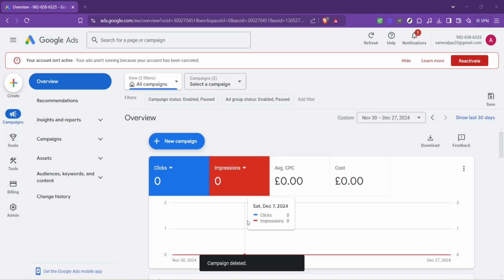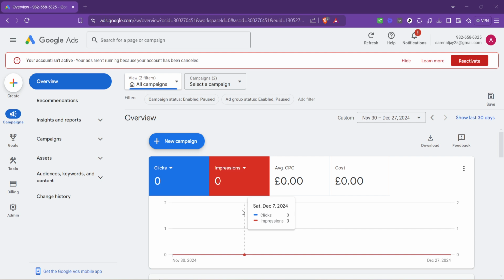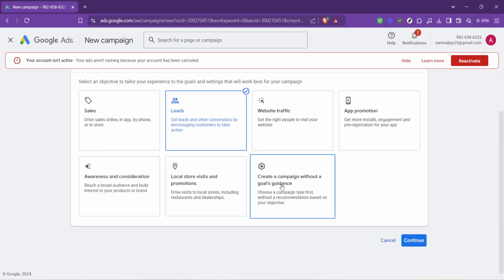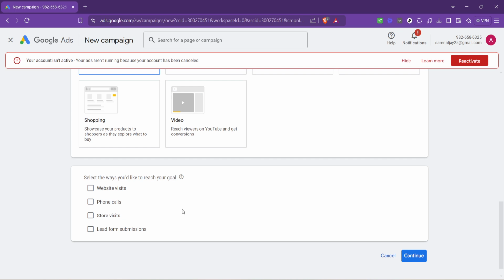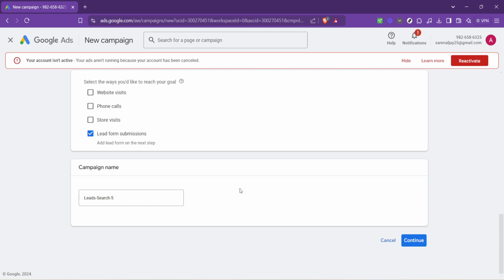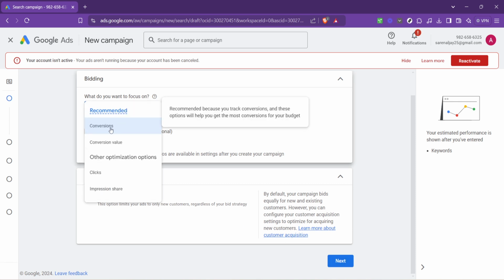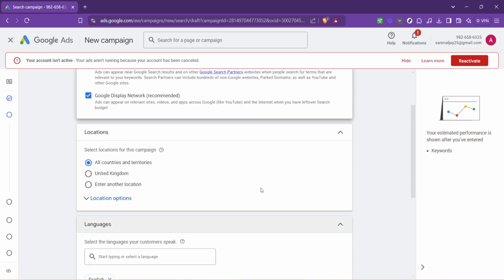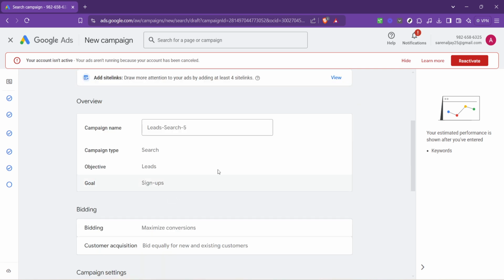How to Build a Google Ads Campaign (Full 2024 Guide)